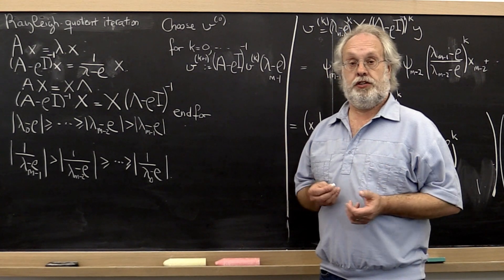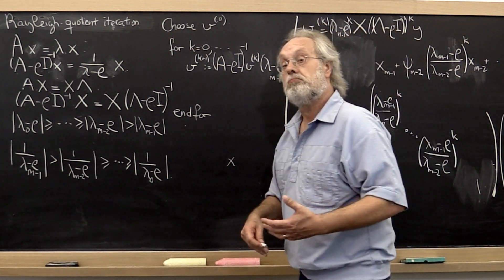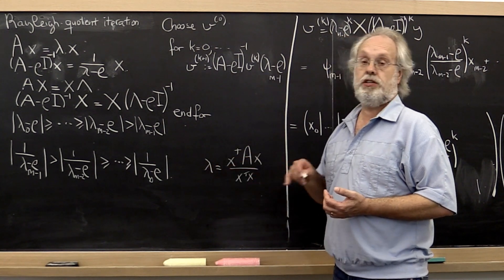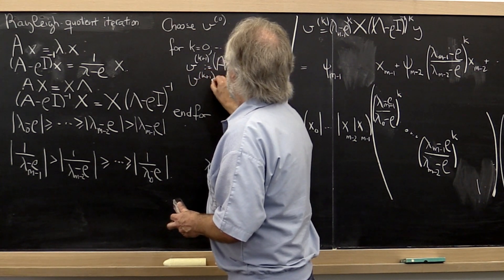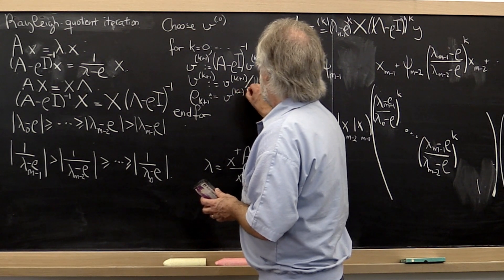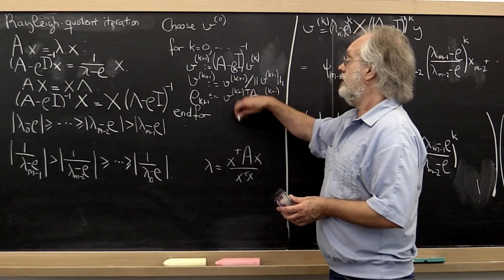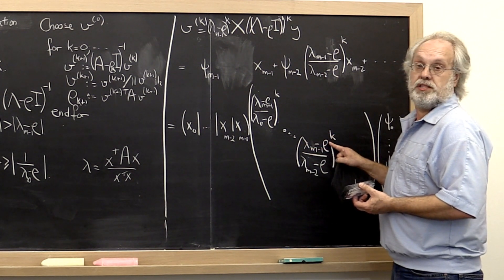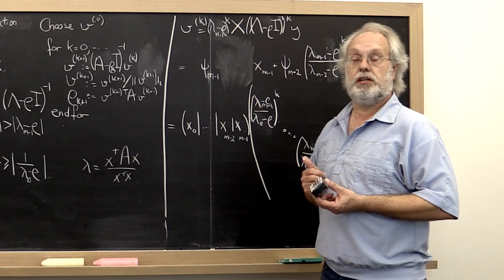9.3.4 Rayleigh quotient iteration